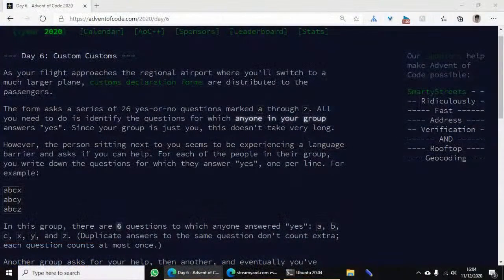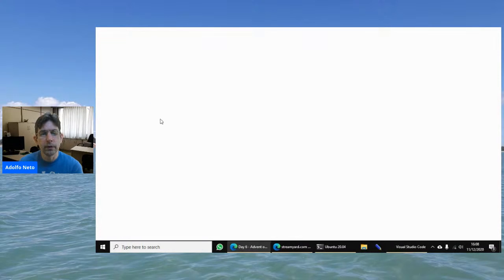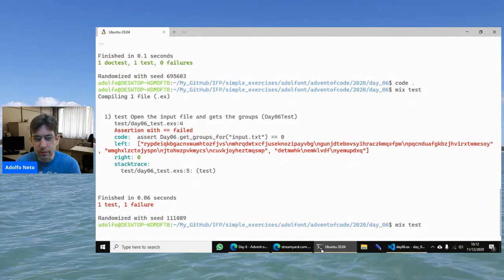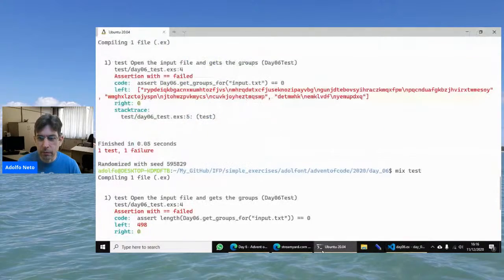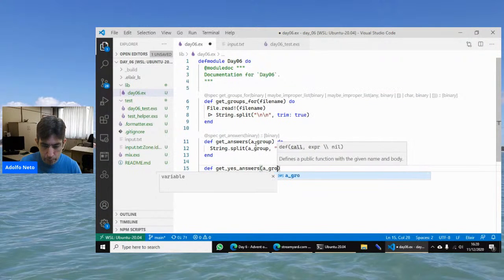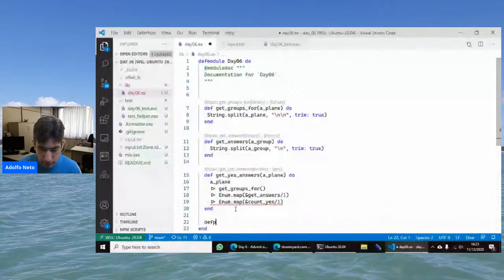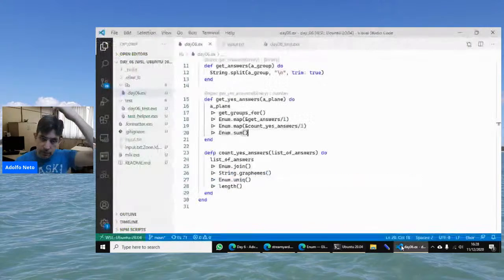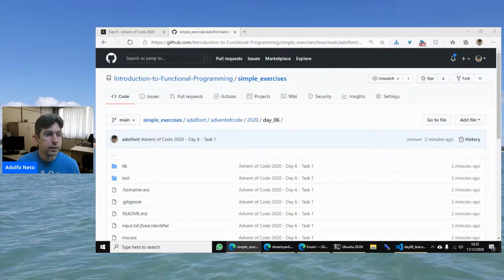Advent of Code - Day 6 - Task 1- Elixir